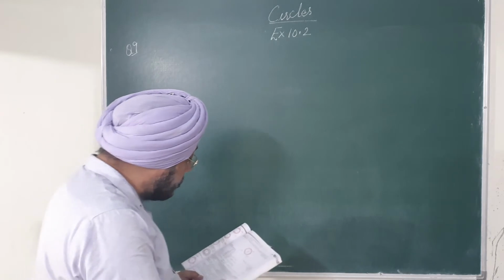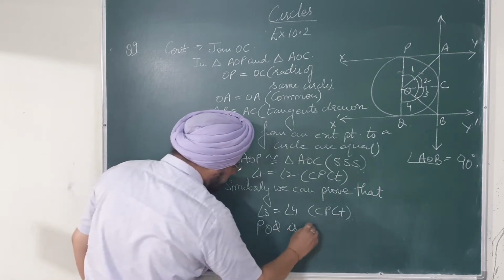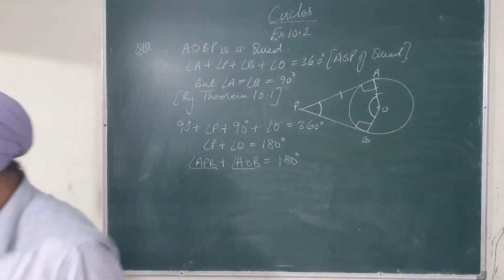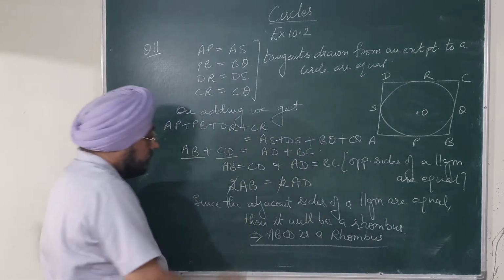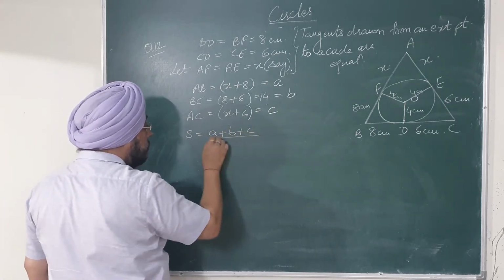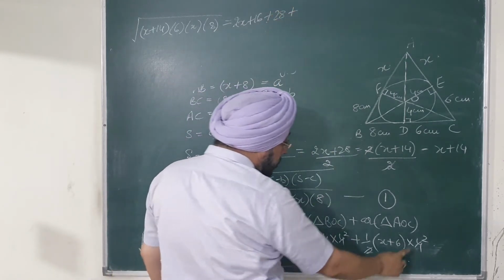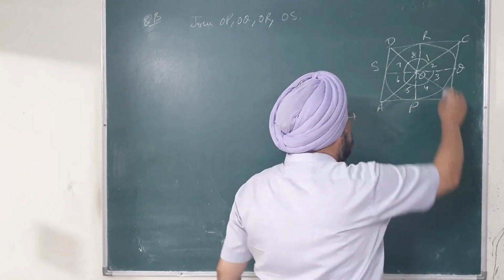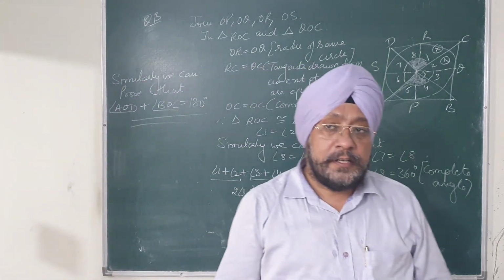CIRCLES | EX 10.2 | Part 2 | Class X | MATHEMATICS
GURVINDER SINGH